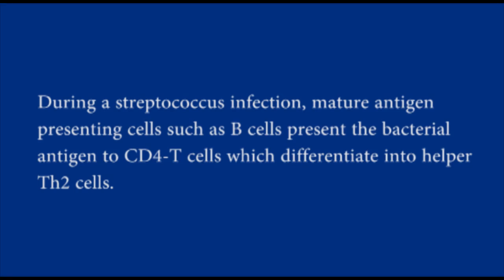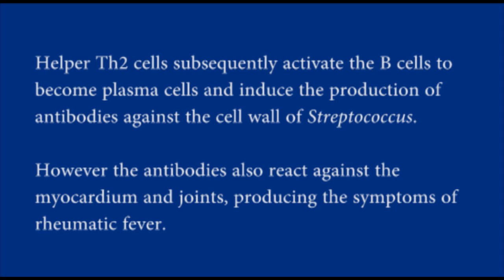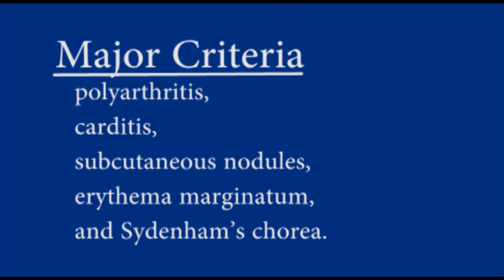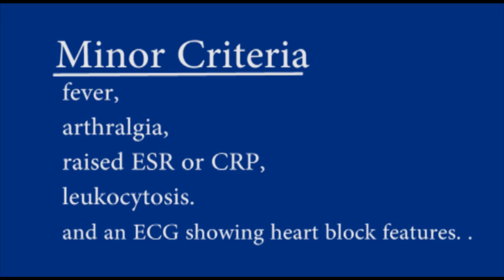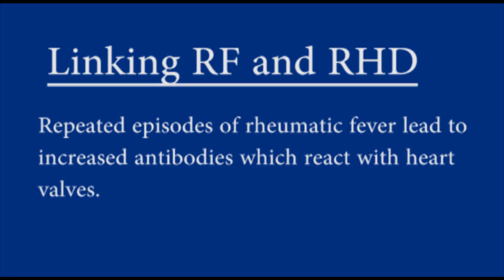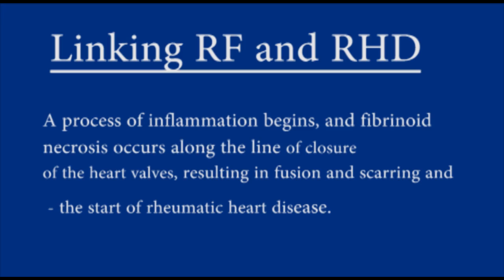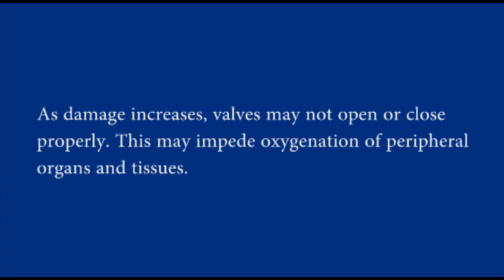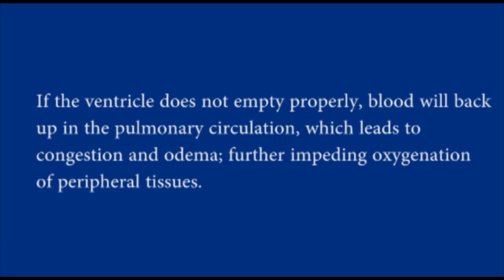Rheumatic Fever and Rheumatic Heart Disease ft. Billy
An education video from the time vault. An excellent introduction to RF and RHD.